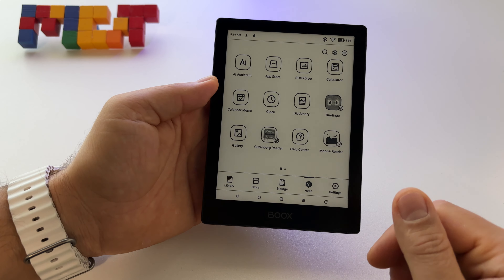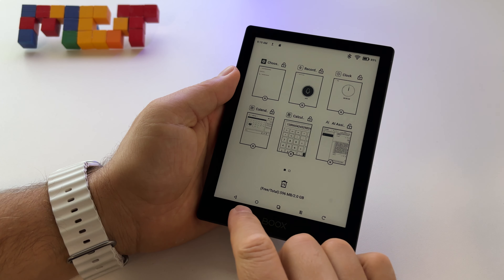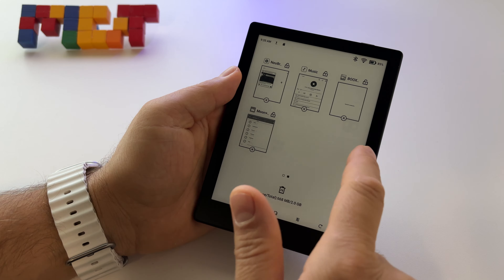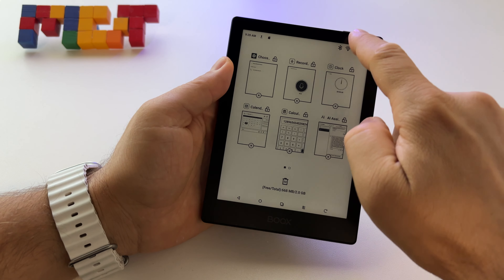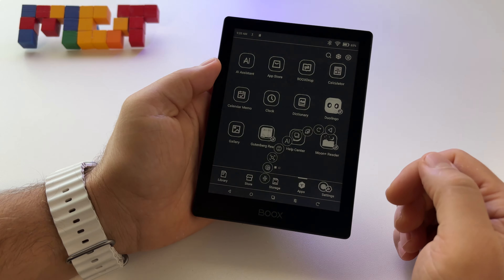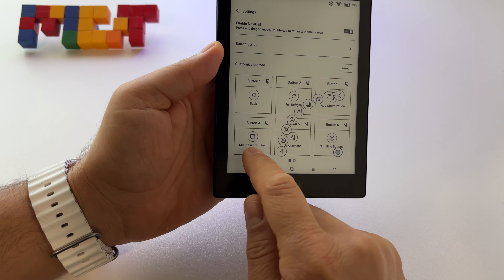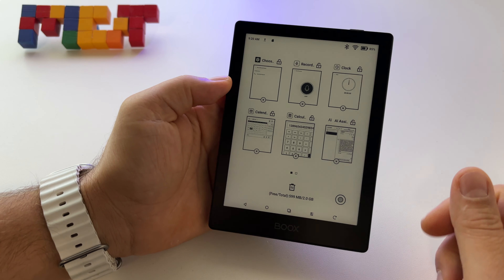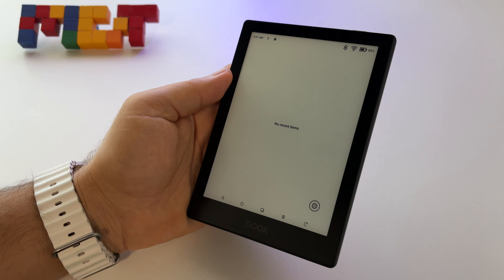Closing apps in multitasking on Onix Boox Go 6